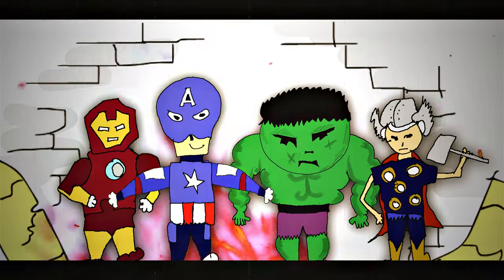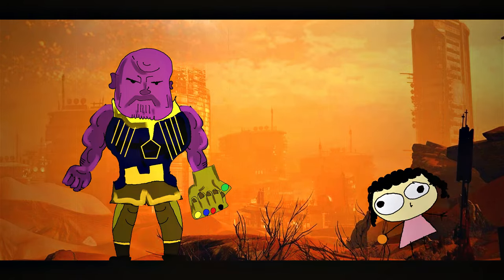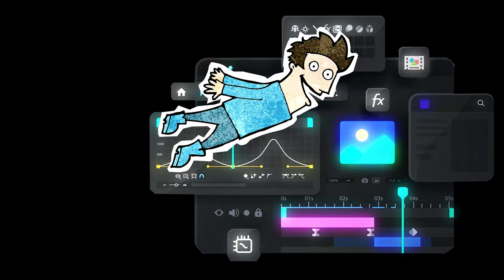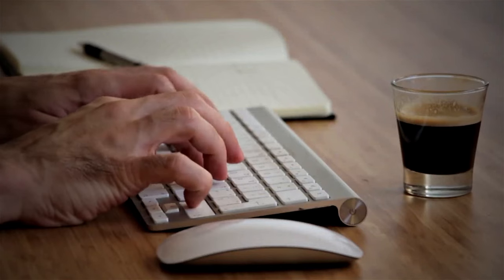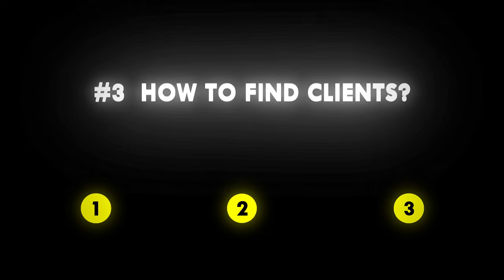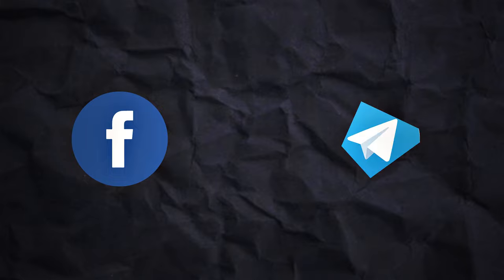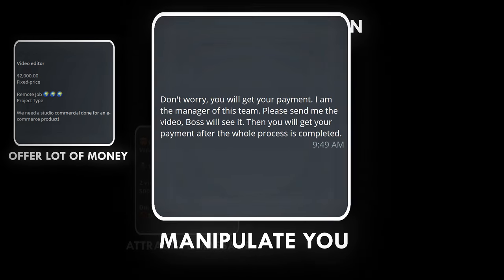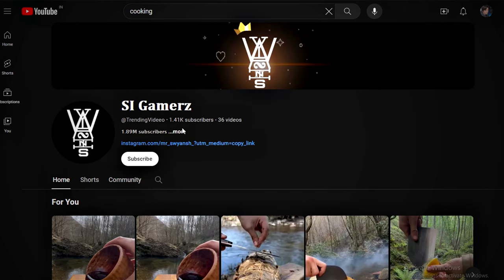How To Find Clients? | Freelance Video Editing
Are you ready to dive into the world of freelance video editing? In this video, I'll guide you through everything you need to know to get started, find clients, and maximize your earnings as a freelance video editor. Whether you're a complete beginner or looking to take your skills to the next level, this comprehensive guide is for you!

- How to start as a freelance video editor
- Effective ways to find and secure clients
- How to price your services and maximize your earnings
- Tips for building a successful freelance career

**Timestamps:**
0:00 - Introduction
1:17 - Portfolio
1:19 - Showreel
2:09 - Finding Your First Clients
3:32 - Pricing Your Services
4:34 -  Conclusion

Let's turn your passion for video editing into a thriving freelance career!

edit audio by @quitezy7300
→ Copyright:

▪ I have no rights on the anime/idol/artist images.